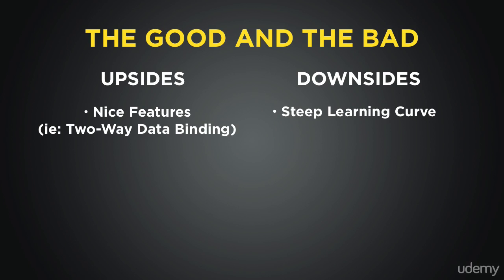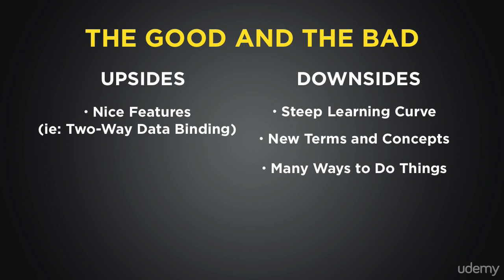003 The Good and the Bad